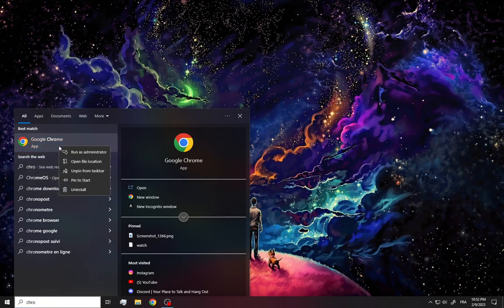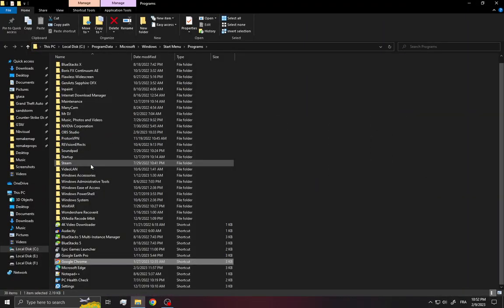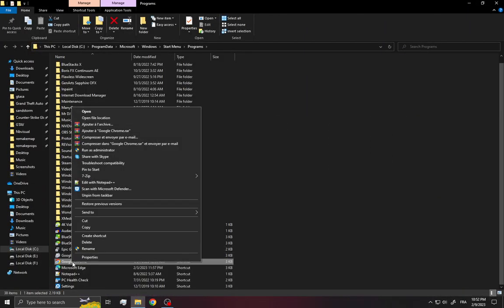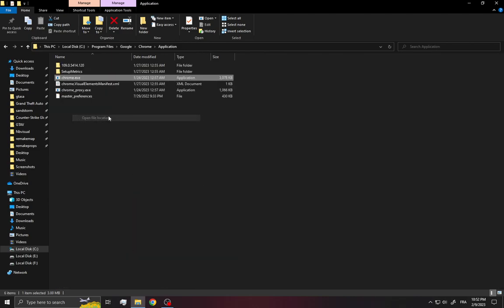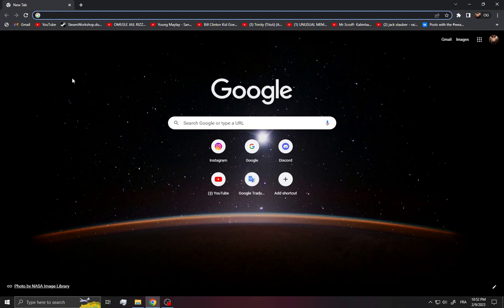How To Fix Google Chrome Not Opening On Windows 11/10//7